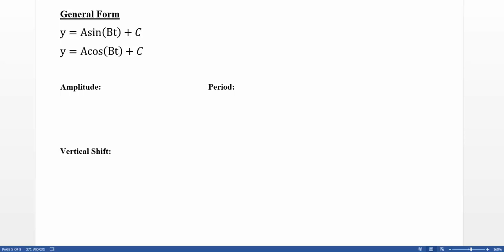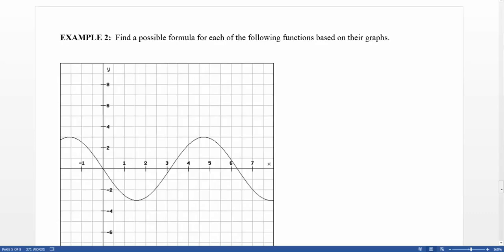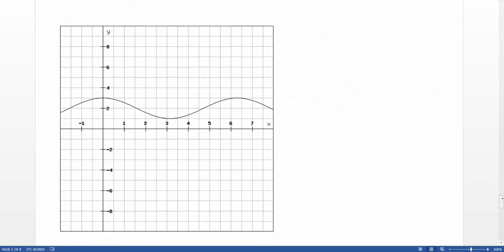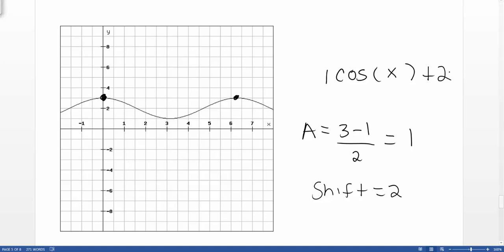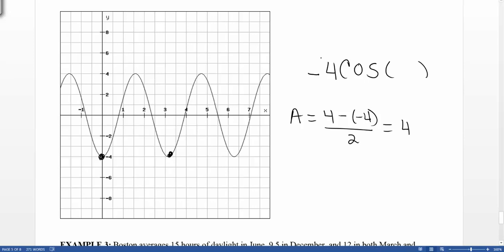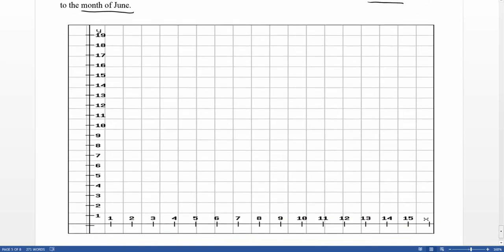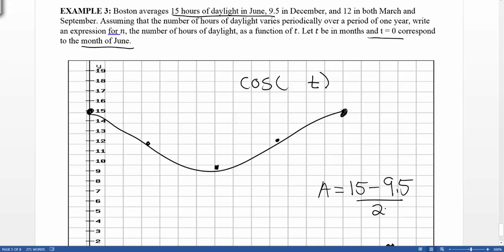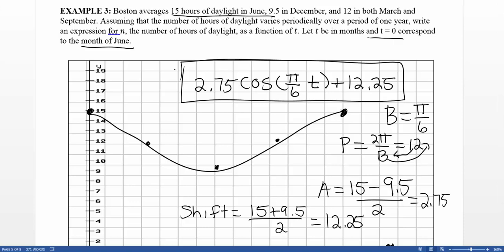General Form of Sine and Cosine